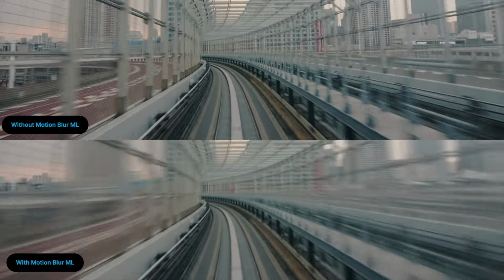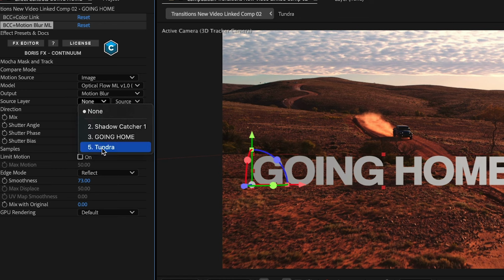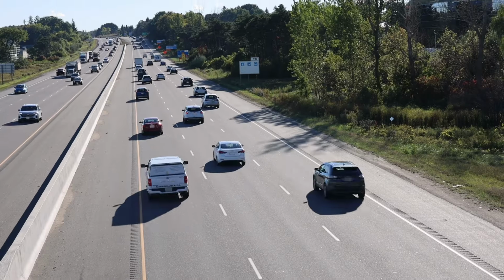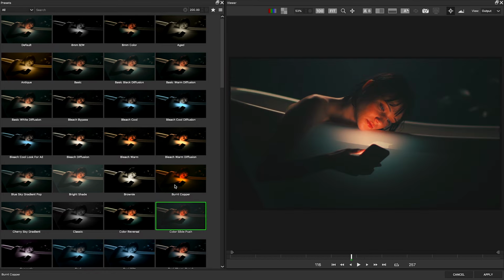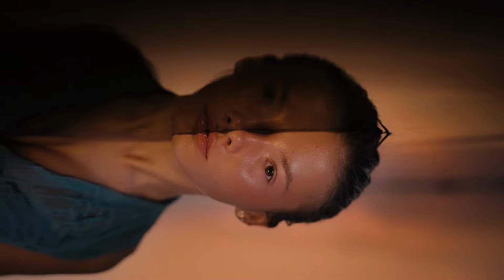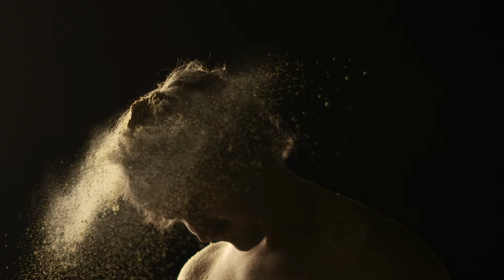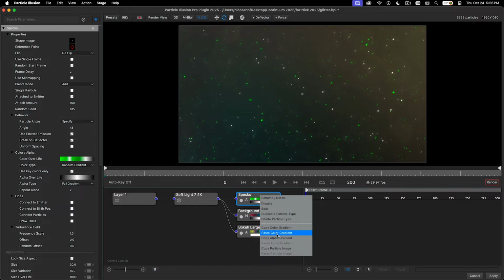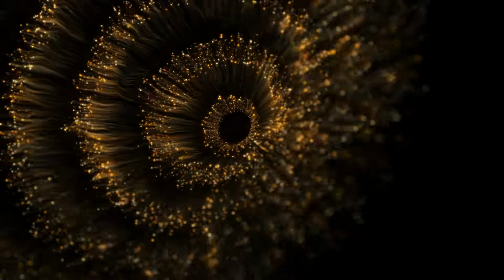What's New in Boris FX Continuum 2025: Everything you need to know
Continuum 2025 is out now!  See what's new in this huge update to Continuum's massive plugin collection. Introducing BCC+ Motion Blur ML. , Licence Plate ML, and much more. Join Nick Harauz in this fast overview of the Continuum 2025 highlights.

/ / D I S C O R D C H A N N E L

KEY NEW FEATURES:

💫 BCC+ Motion Blur ML uses a sophisticated ML algorithm to instantly detect pixel movement and apply accurate motion blur to video and motion graphics
🚖 BCC+ License Plate ML automatically identifies and isolates multiple license plates in a scene. The useful AI-powered tool features four ways to hide private information: Blur, Mosaic, Brightness/Contrast, and Tint.
🌗 The Transitions category adds four new drag-and-drop transitions with BCC+ Smoke & Fog, available as both a dissolve and wipe, BCC+ Smoke Wipe, BCC+ Atmospheric Glow Dissolve, and BCC+ Orbs Dissolve.
🎇 Particle Illusion gives users greater motion graphics flexibility with the ability to copy and paste color gradients, alpha gradients, and particle images (sprites) between particle-type nodes.

Subscription or support contract users can upgrade to Continuum 2025 with a single click in Boris FX Hub.

0:00 Quick Overview
0:25 Introducing Motion Blur ML
1:16 BCC+ License Plate ML
1:45 New Presets
2:26 New Transitions
3:01 Particle Illusion Improvements
3:44 Conclusion and upgrade options